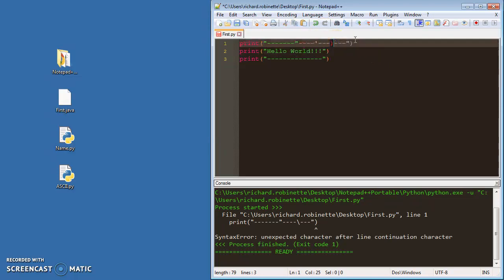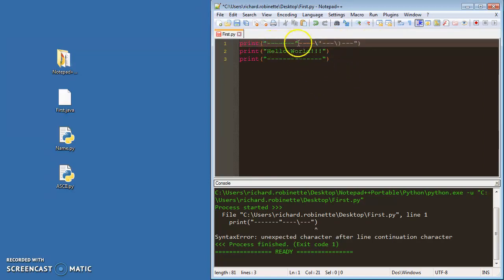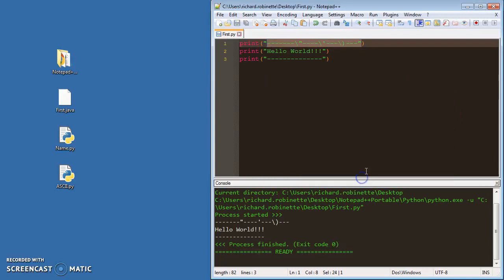PyL1 - Escape Characters